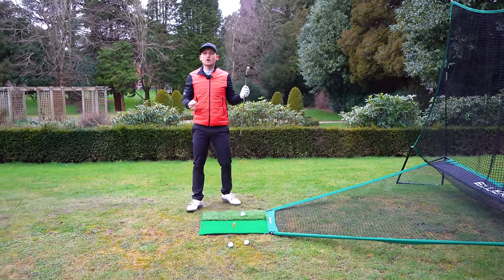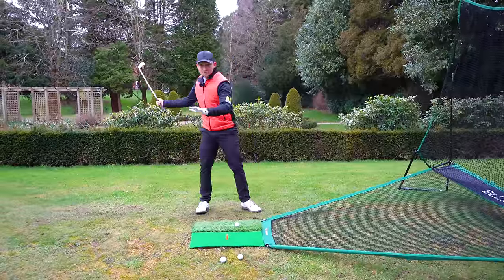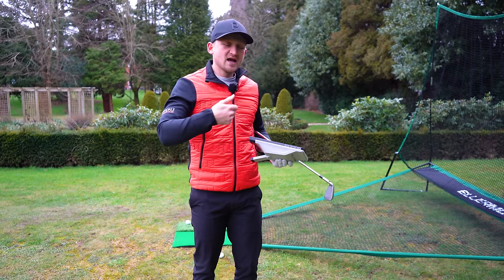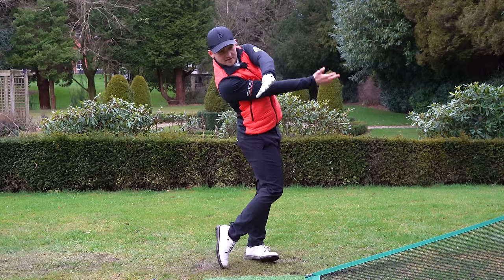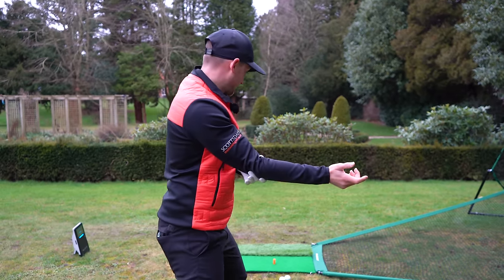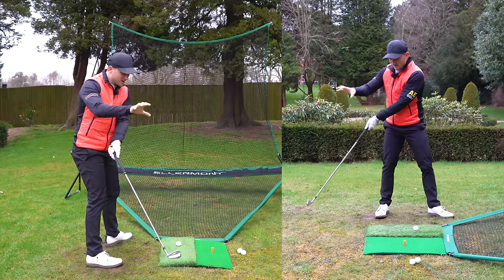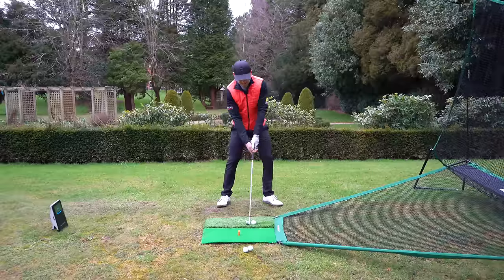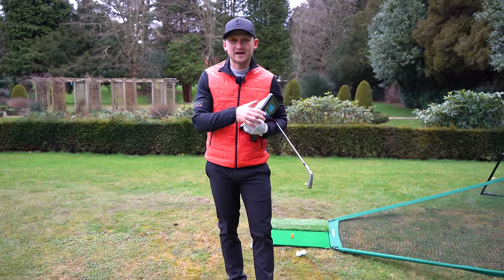THROWING your Right Arm Early Makes The Swing Super Simple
In this golf lesson from PGA Top 50 coach, I'm showing you a simple trick that will become your 30 seconds secret to golf mastery.. YOU have to throw the club! Go from fatting and thinning hitting short golf shots and not striking your irons in 30 seconds this is an Unbelievably Simple Swing Discovery. All my clients who are mid handicap golfers, low handicap golfers and average golfers, say that this is proven to work for anyone and that you are making a mistake if you do NOT use this How throwing my club in a lesson transformed my golf swing!

Whether you are beginner golfer, senior golfer, mid handicap golfer, amateur golfer or professional golfer this simple golf video is a must watch. Here's what you are going to learn:

1. No more fat shots, no more thin shots
2. When to release the golf club with irons and at what point in the swing
3. Square the clubface

This simple trick will get you to release the club and square the clubface like you have never seen before and I know from experience this will allow you to hit your 7iron at least 17 yards longer!
Your Daily 30 Second Secret to Golf Master..(THROW THE CLUB)